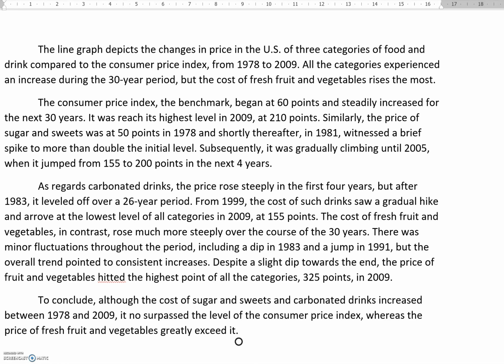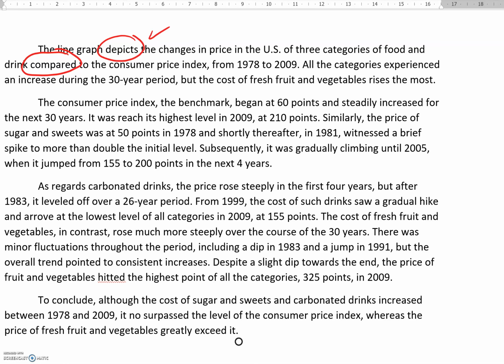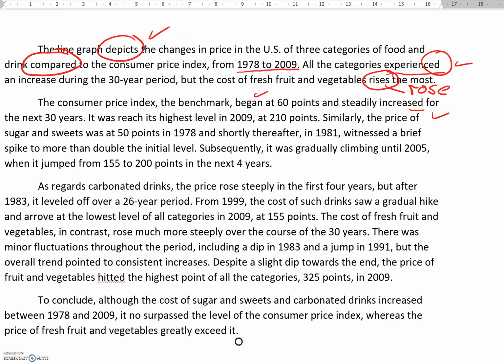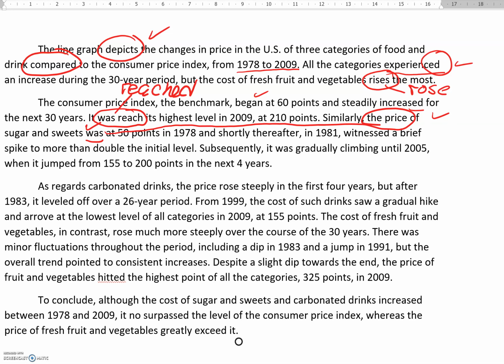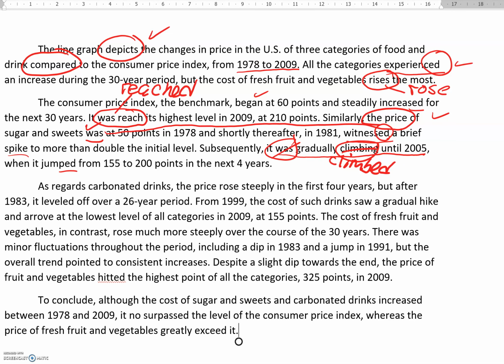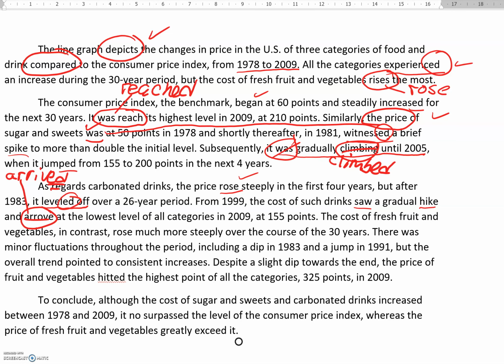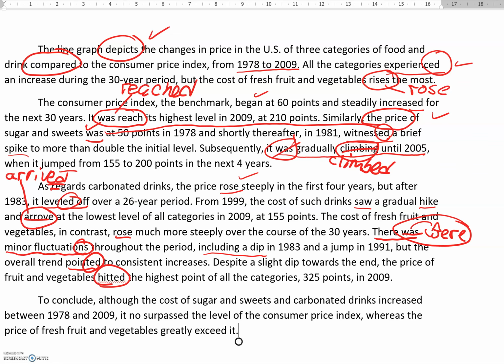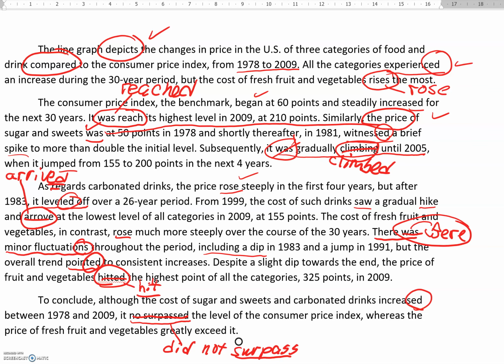Introduction to editing for Simple Past tense errors